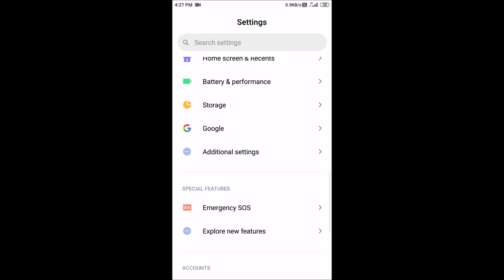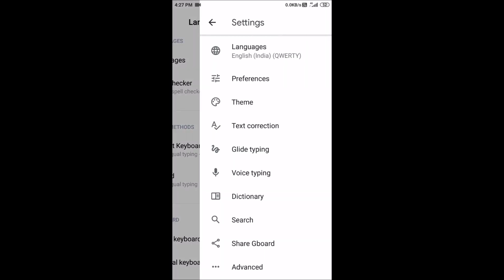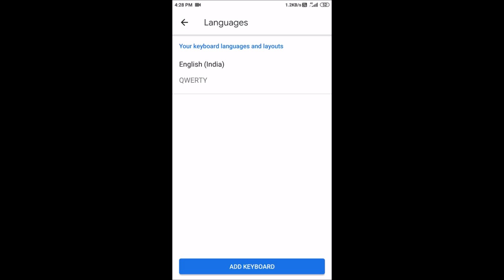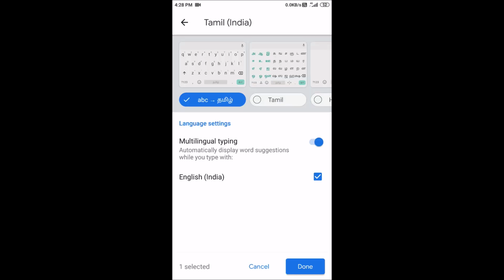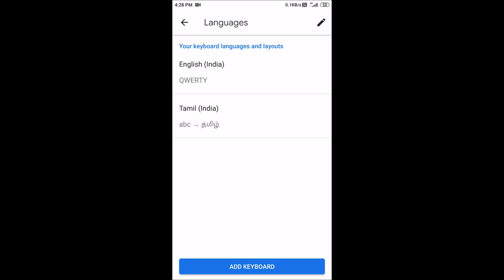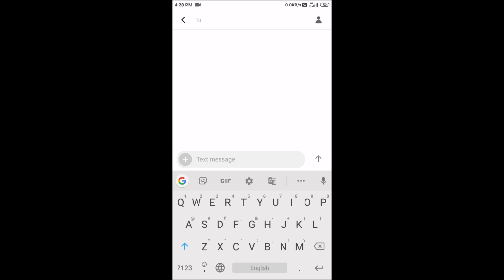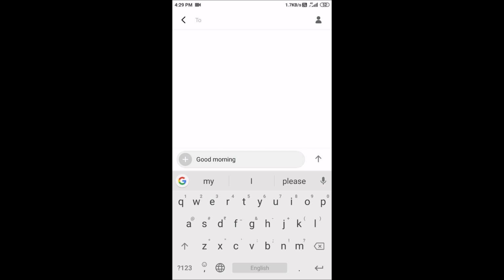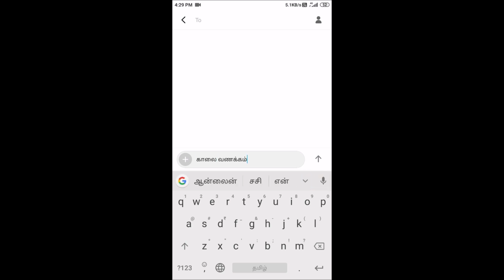How to Enable Voice Typing in Android phone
This Videos contains the information about voice to text typing option available in Android phones. By using this option you can type text by pronounce those words. You can use many languages in this option